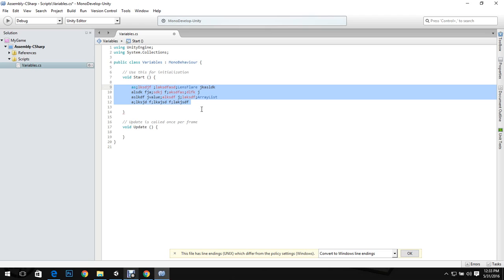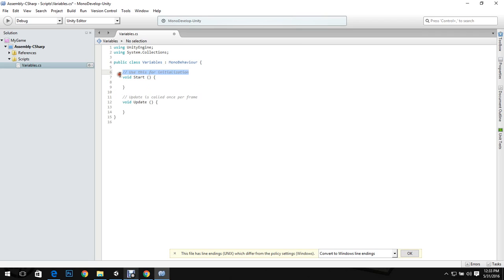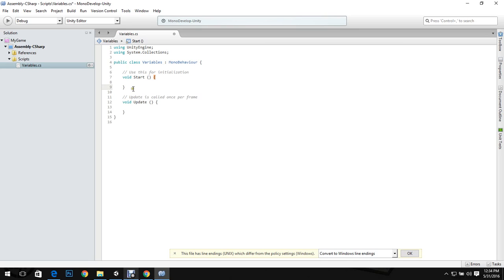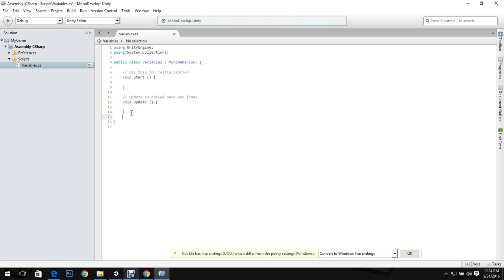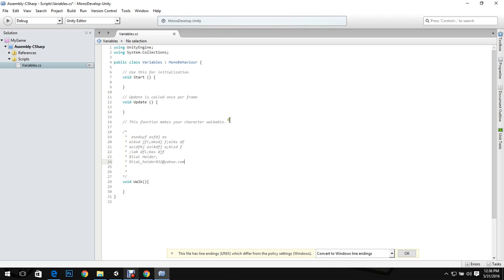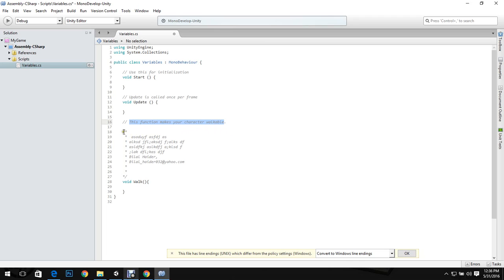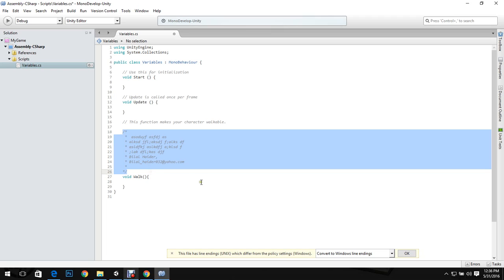Unity3D C# Programming Tutorial 14 - Help yourself Write Comments